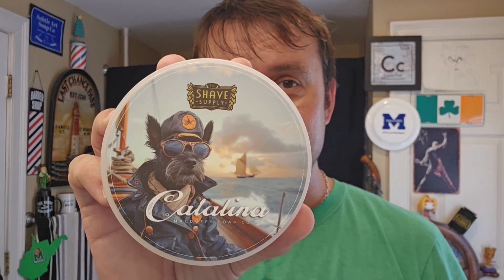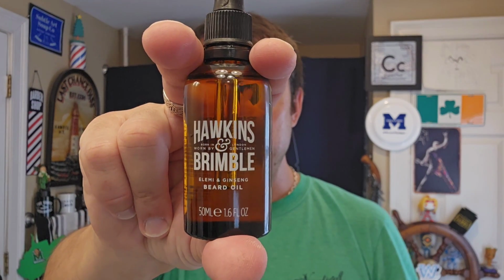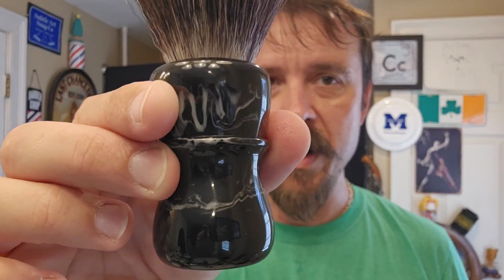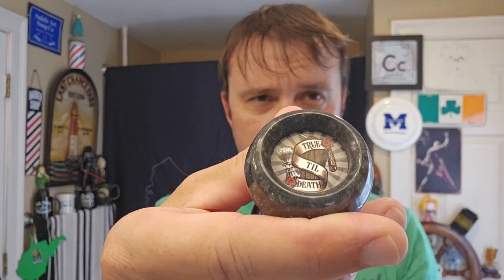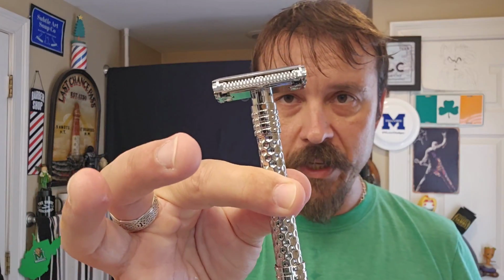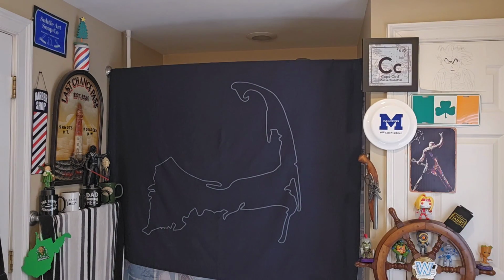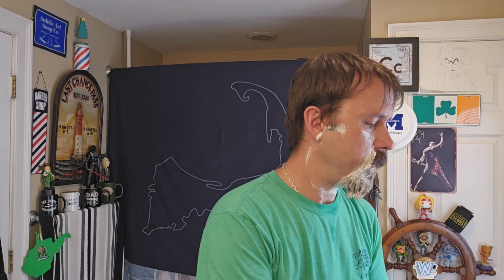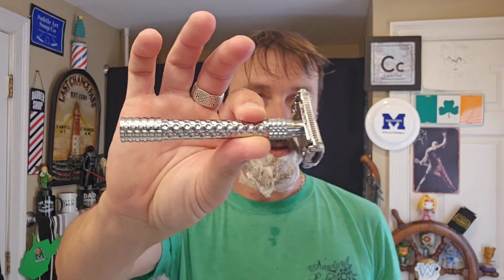MacDuff's Soap/The Shave Supply Catalina First Impression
I was super excited for this collaboration between @theshavesupply and @macduffssoapcompany . I'm a fan of both companies and their collabs are always epic. Upon receiving this, I had it open and was sniffing it before I got out of our kitchen. The first thing that I picked up out of the jar was a mild banana, to which my brain went, "𝘜𝘩-𝘰𝘩...". I'm not a banana guy, and my heart sank as I realized I probably was not going to like it. However, one of the rules of wetshaving is: Never judge a soap but only a tub sniff.
What I realized later is that I was smelling the coconut and ylang-ylang mixed with the rum. Pretty quickly, the lime comes in with the mandarin and ginger. It turns out this is a 100% Summer vacation scent as advertised, lol. I feel bad for judging a book by its cover so quickly. If you're looking for a Summer set, this is it. Well done, gents! 👏🏻

Available exclusively at The Shave Supply!
Inspired by Creed Virgin Island Water

Scent Notes: Lime, Coconut Milk, Rum, Bergamot, Mandarin, Ginger, Ylang-Ylang, Jasmine, Saffron, Amber, Cedarwood, Musk